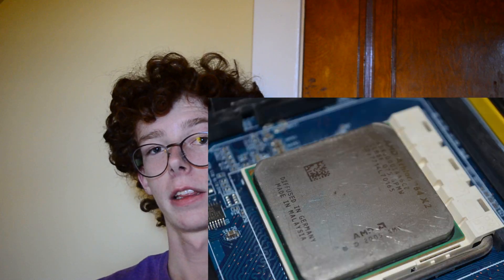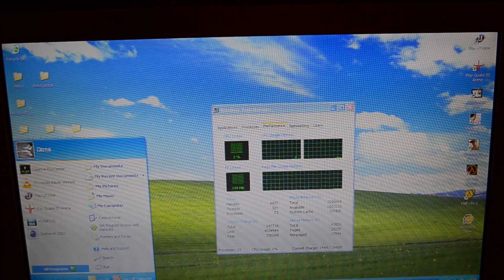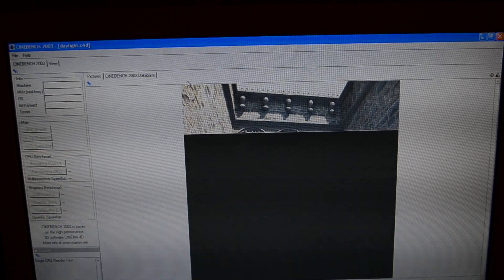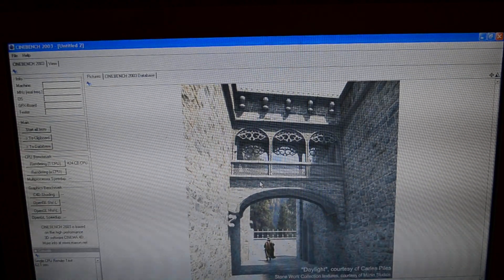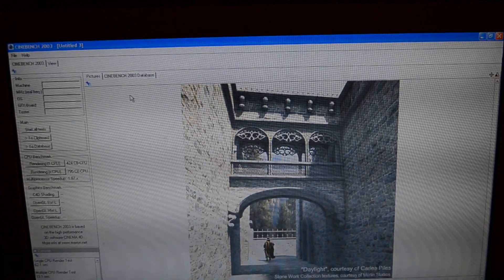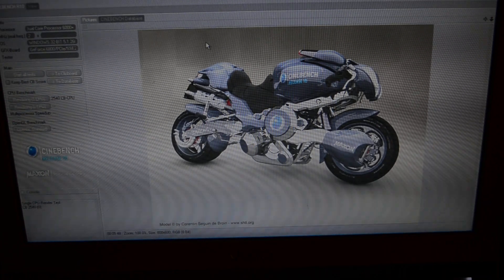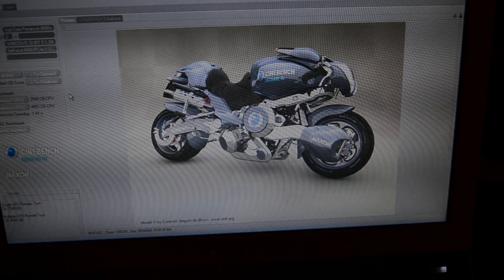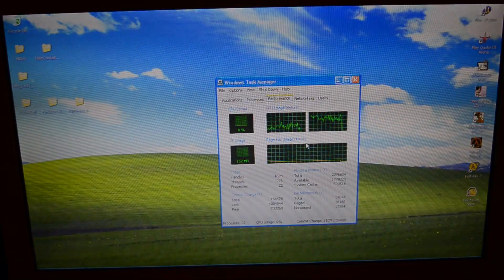125 watts, 2 cores: AMD's high-end AM2 beast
Today I install an Athlon 64 x2 6000+, a dual core 3ghz CPU AMD released in 2006. I test it against several other old CPUs I have and determine if it's worth the price compared to the competition.